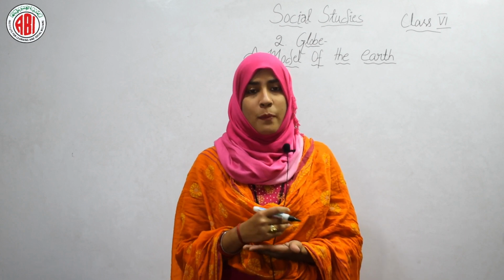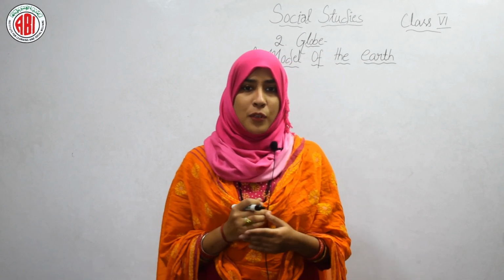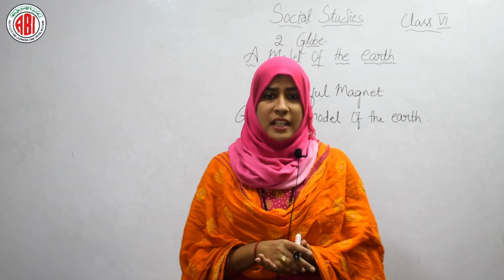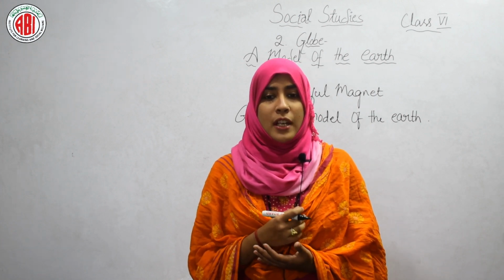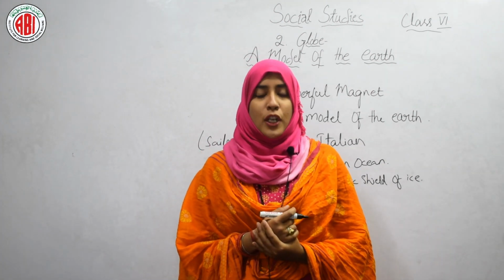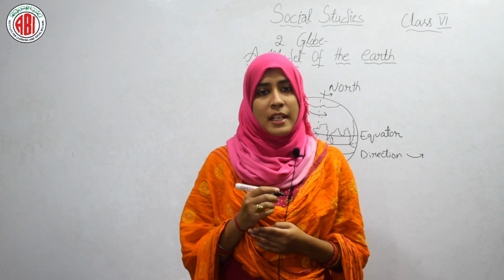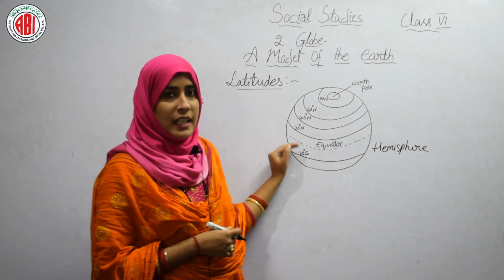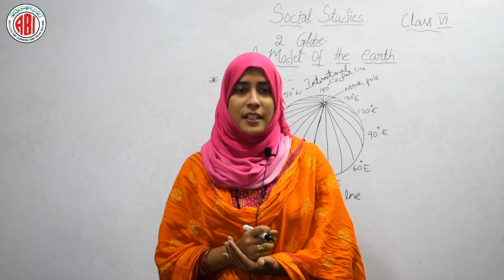6th Class_Social_Chapter 02_"Globe"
6th Class_Social_Chapter 02_"Globe"